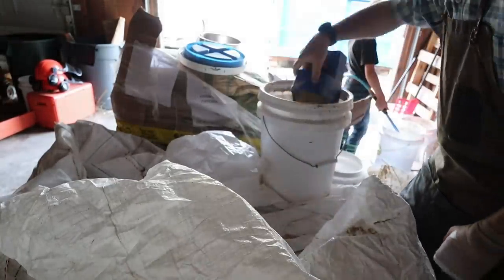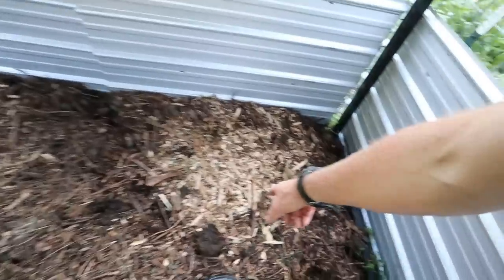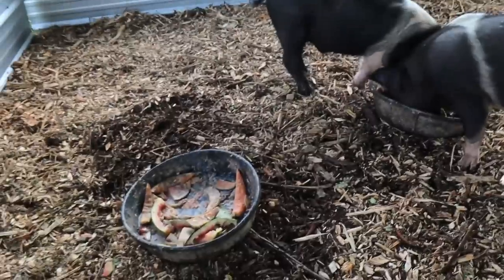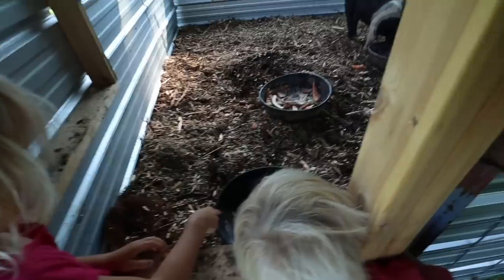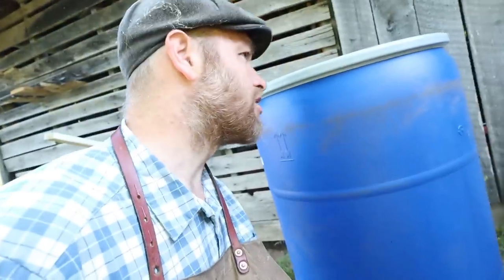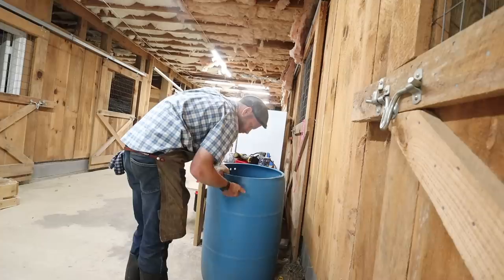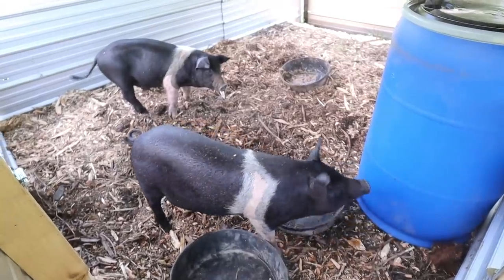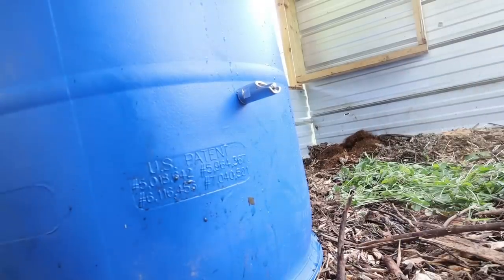This DIY Pig Waterer is Game Changing (if it doesn’t leak ;)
Finally, the pig waterer nipple has arrived and were setting up this simple DIY, 55 Gallon Barrel Pig Waterer system. The Pigs can’t spoil their water AND they can’t tip it. But will it leak? Let’s see. CLICK “SHOW MORE” for resources:

BE Inspired to Grow Where You’re Planted (THREE FREE Great American Farm Tour Chapters)

INVEST in Your Food Growing SELF:

“Permaculture Chickens” Course teaches you everything you need to know for raising chickens from hatching to the plate

“The Great American Farm Tour” Documentary Bundle will INSPIRE you to Grow more of your own food

“DIY Abundance MEMBER Area” gives you my DIY video library (with a new one added every week). PLUS, a private community where you don’t feel so “crazy” and at the PREMIUM level, direct access to me